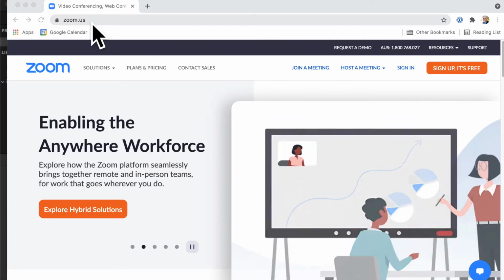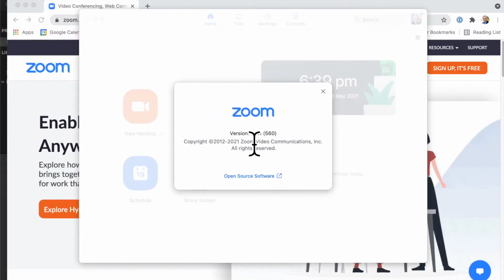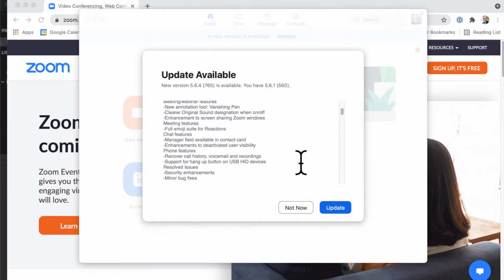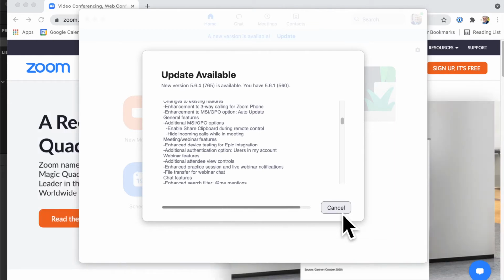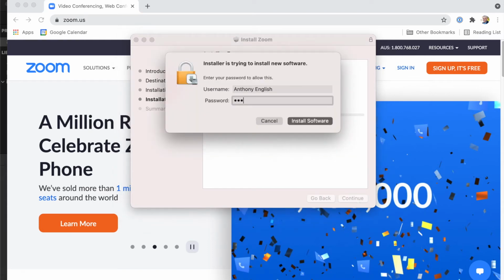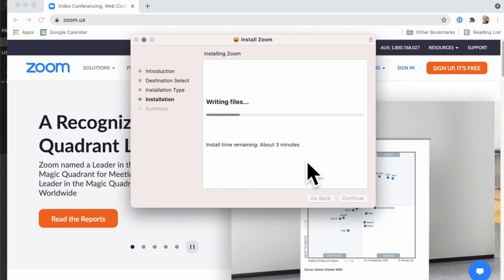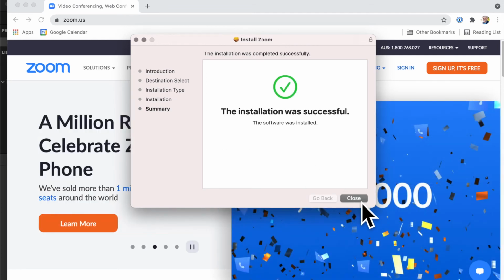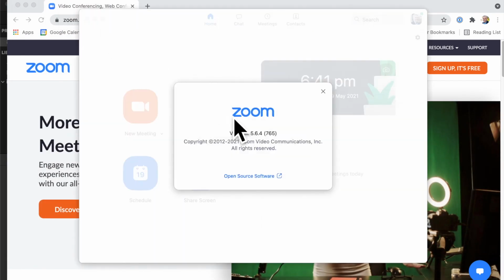Find Zoom Version // How to Update Zoom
What version of Zoom are you using? And if it's behind, how do you update it to the latest version?

Checking and updating Zoom are remarkably easy.

And check other documentation on how to use Zoom in the Zoom Help Center:

🔗 CONNECT & FOLLOW